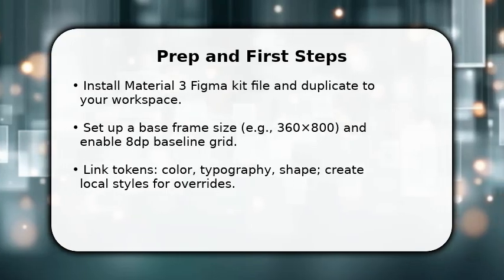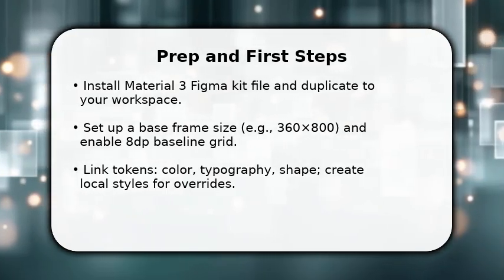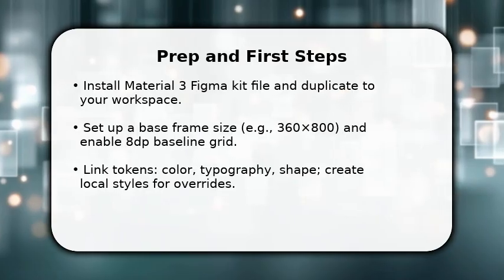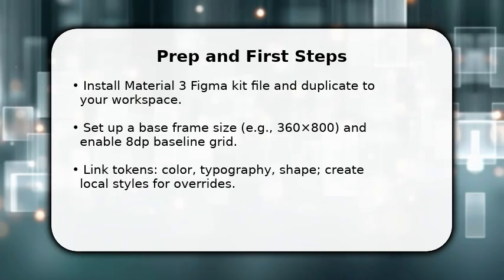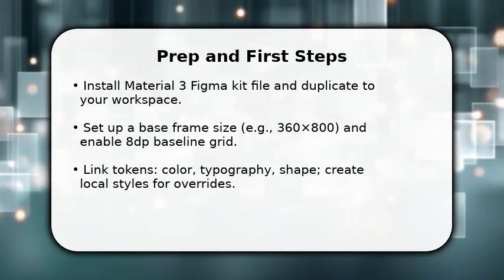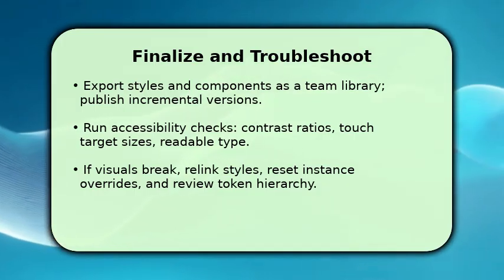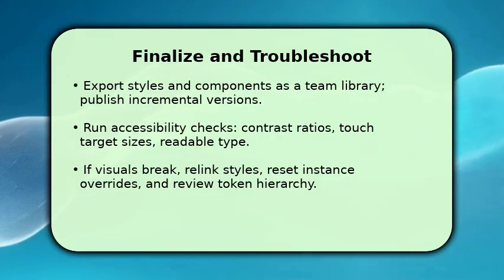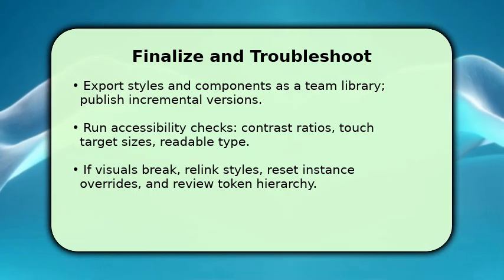How to Use Material 3 Design Kit in Figma (only Way)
Dive into the world of design as we unravel how to effectively utilize Material 3 Design Kit within Figma. This video guide is essential for anyone looking to enhance their UI/UX projects with cutting-thy modern aesthetics and responsiveness.